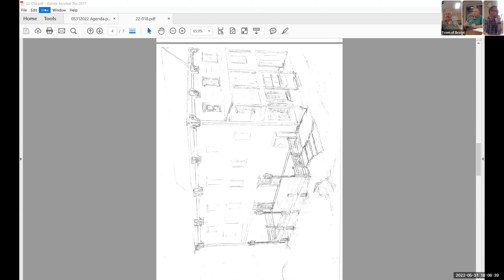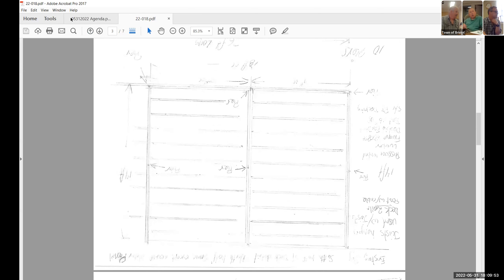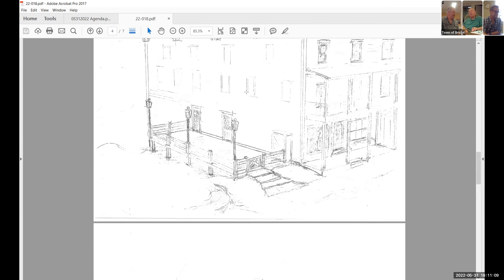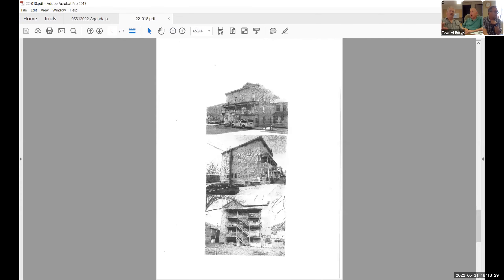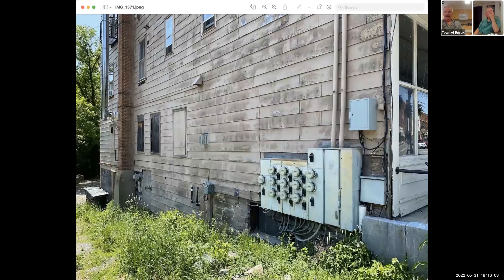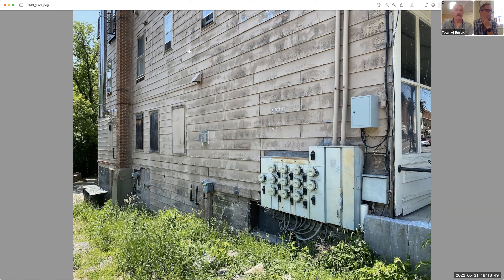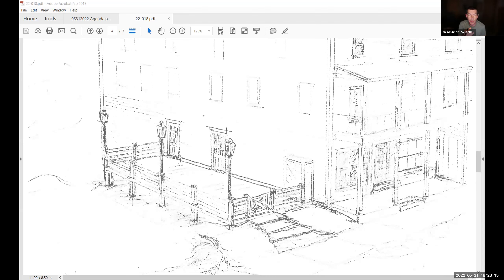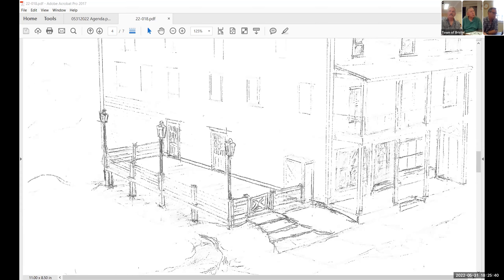Bristol Design Review Board 2022-05-31